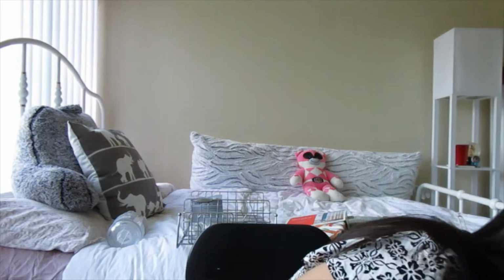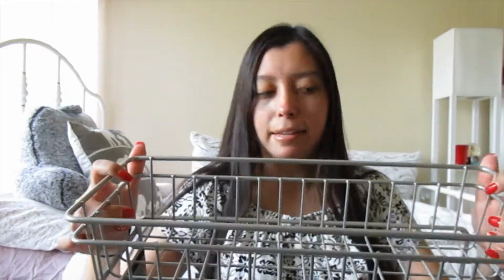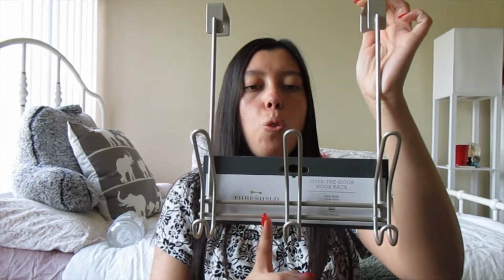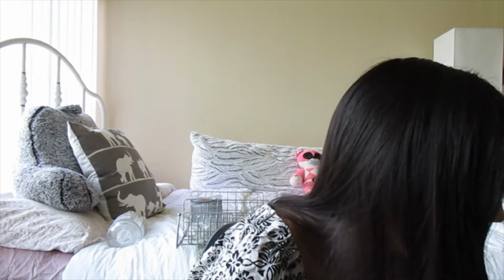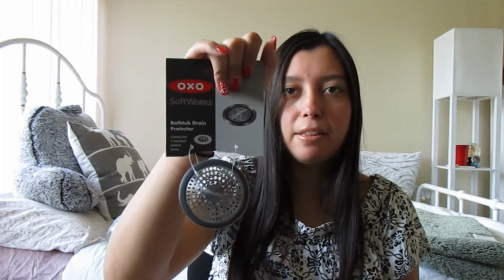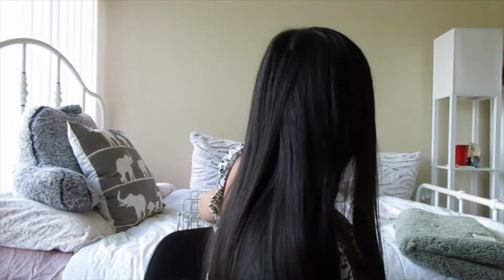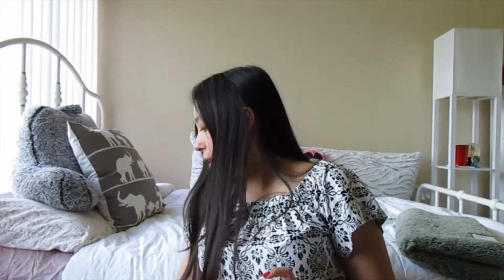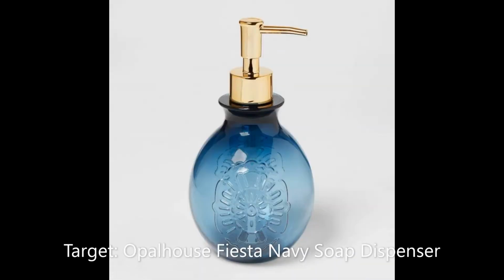Bathroom Haul | Valerie Tellez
Hey everyone, hope you all had a wonderful Thanksgiving! I have never had my own bathroom before, so being able to go shopping for stuff for my new bathroom was exciting and fun! Enjoy the video :)

Products I purchased:
Blue Toothpaste/Toothbrush holder
Under Sink Storage- RETURNED- Will show what I replaced it with in the Bathroom Tour.
Blue Trash Can
Over Door Hooks
Shower Curtain
Bathroom Rugs
Bathtub Hair Catcher
Shower Hooks
Cotton Ball/Swab Tier Holder
Shower Caddy
Tiered Utility Cart- DECIDED NOT TO BUY
Soap Dispenser

What I use to edit? Windows Video Editor

Thumbnail created with:
Pic collage

Q&A!
Name- Valerie
Age- 23
Birthday- July 1st. 1997
Born and Raised in SoCal